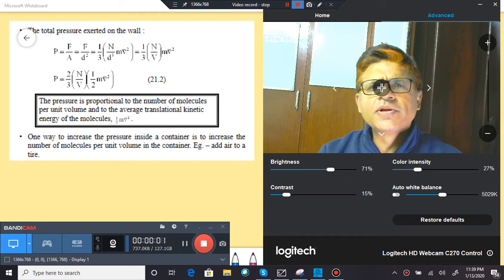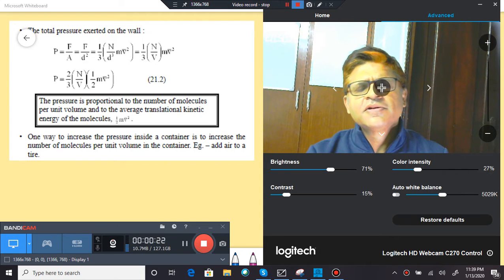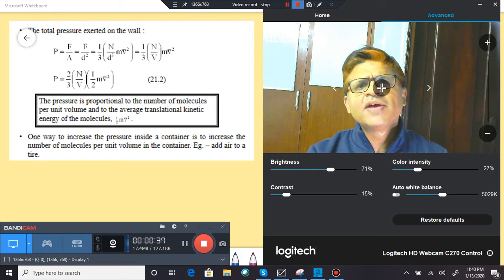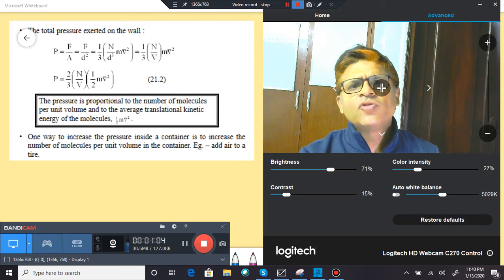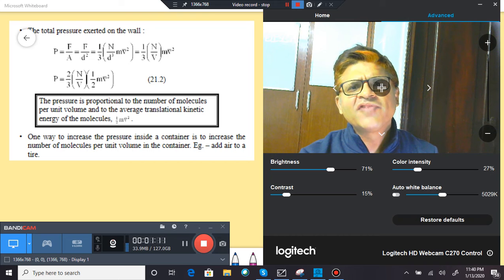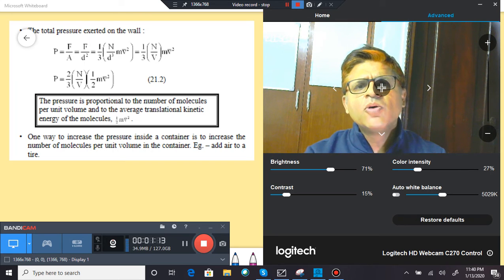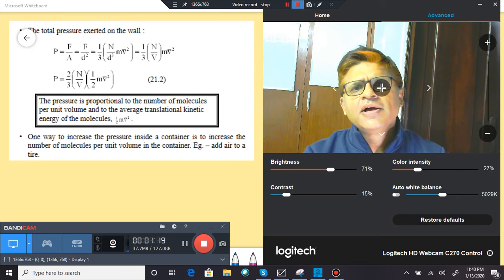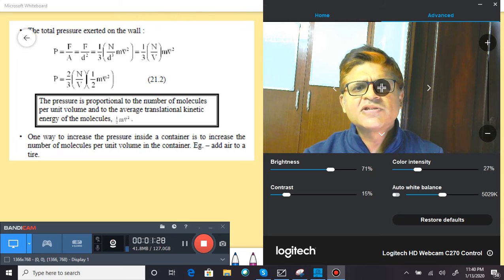Derivation of Pressure||Kinetic Theory of Gases||Change in Momentum||Density||Mass dependence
अगर सिर्फ कामना करोगे तो कभी काम ना करोगे, और अगर कर्म करोगे तो करामात करोगे ।